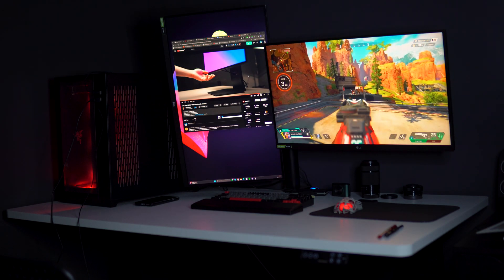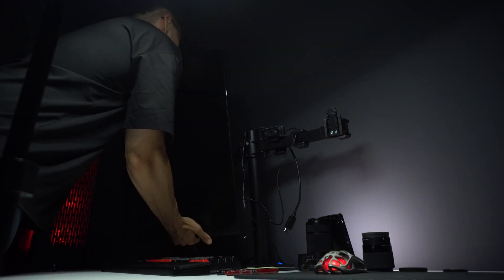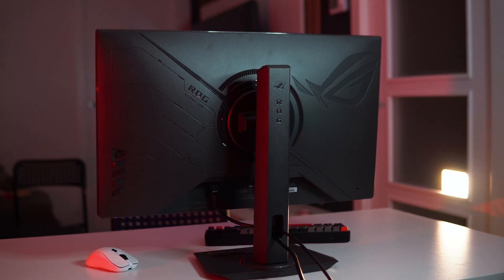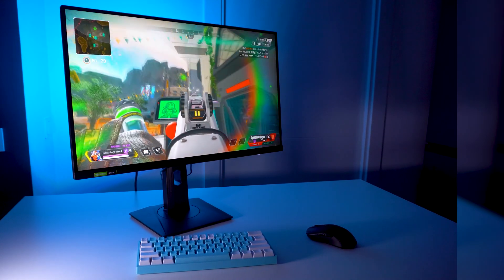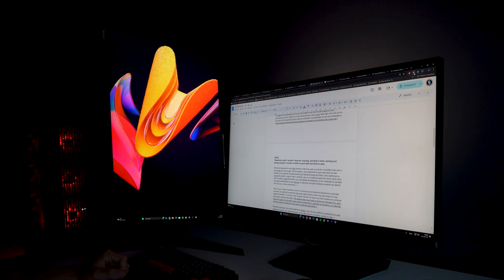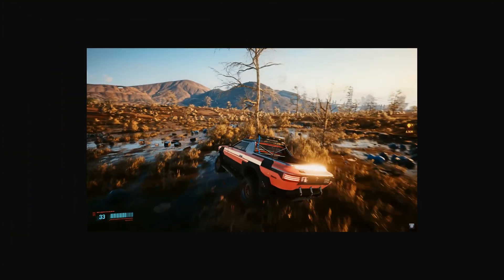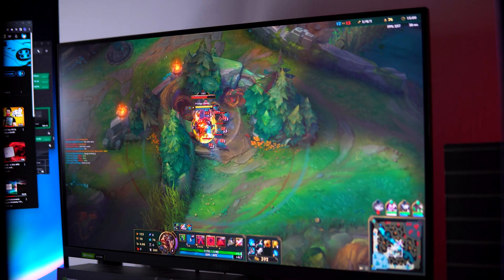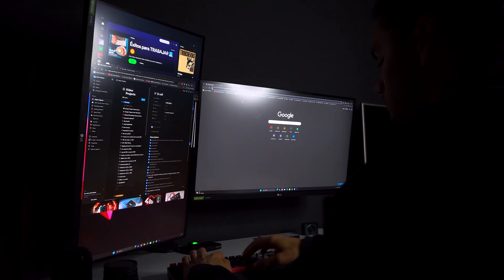Good Bye Double Monitor Hello ASUS 2k 180Hz - new Meta?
Monitor Asus Rog Strix XG27ACS

My PC:

► Liquid Cooling - Cooler Master MasterLiquid ML360r RGB
► MB - MSI MPG X570 Gaming Pro Carbon Wifi
► RAM - G.Skill TridentZ RGB DDR4 3600 4x8gb
► GPU - Gigabyte Aorus RTX 2080 Super
► Case - Lian Li O11 Dynamic Razer Edition

Peripherals:

► Keyboard - Newskill Hanshi Spectrum
► Mouse - Logitech G403 Prodigy
► Headset - Steelseries Siberia V2
► Monitors - 2 x LG 27gl850-B 1440p 144hz

My recording equipment:

► Blue Yeti Nano Gold